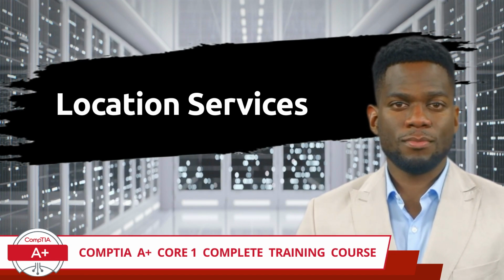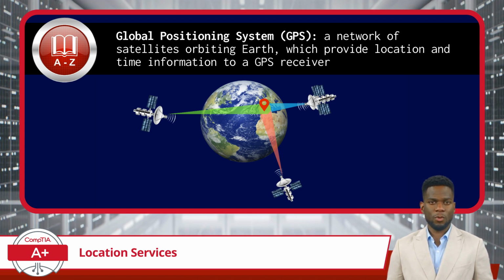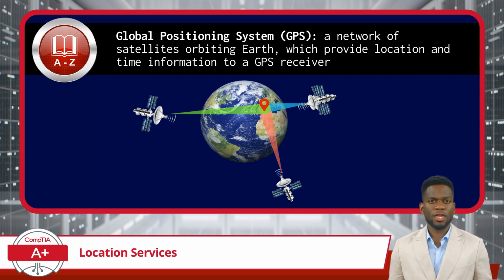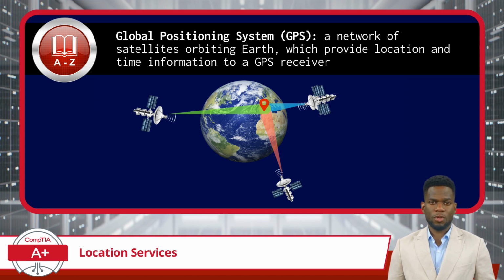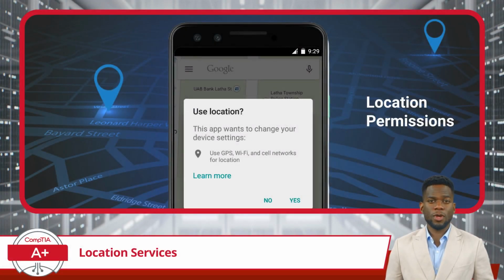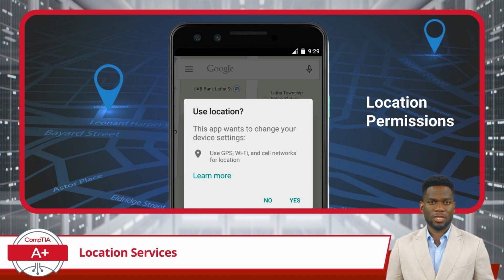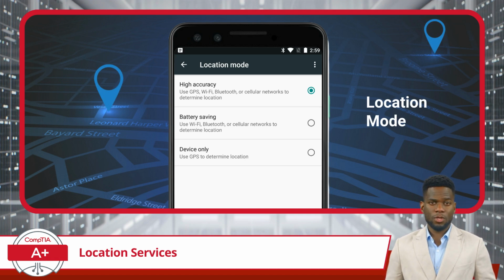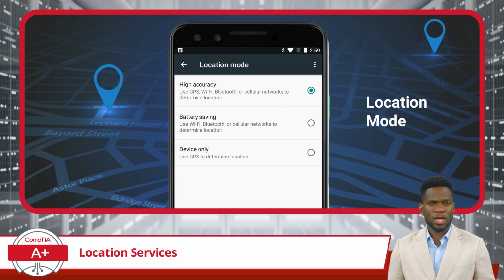CompTIA A+ Core 1 (220-1101) | Location Services | Exam Objective 1.4 | Course Training Video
CompTIA A+ Core 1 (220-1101) | Exam Objective 1.4 | Given a scenario, configure basic mobile-device network connectivity and application support - Location Services